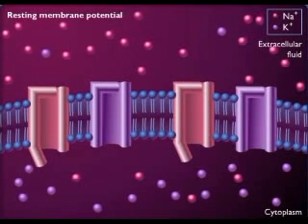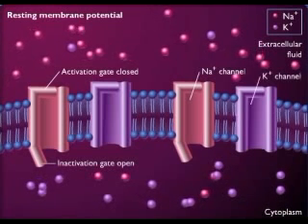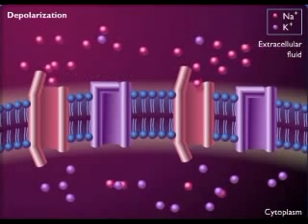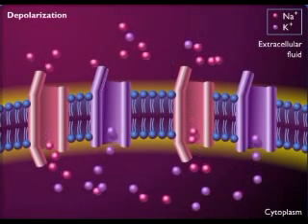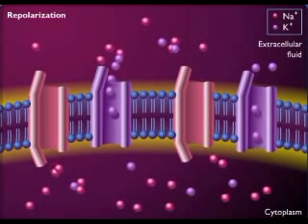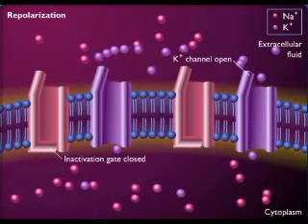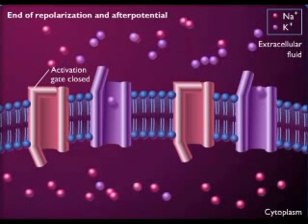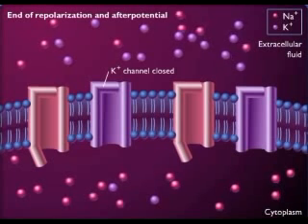voltage gate ion channels